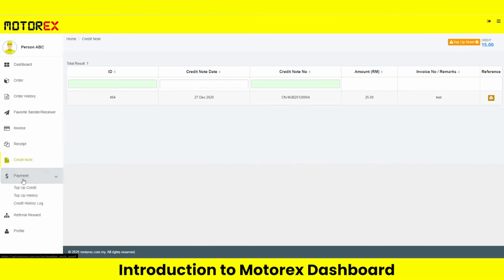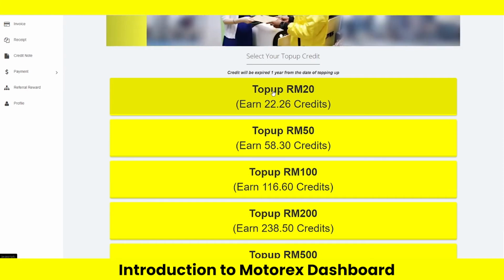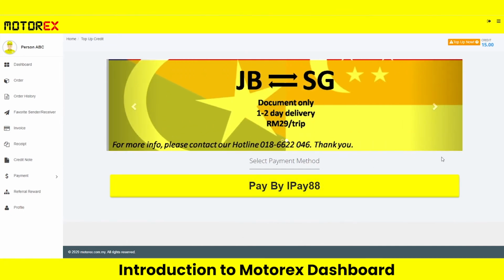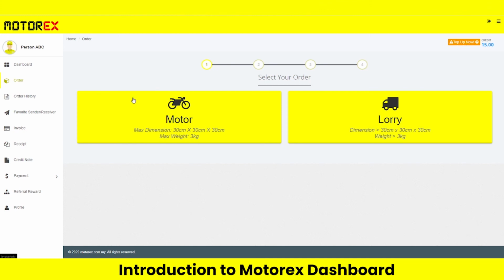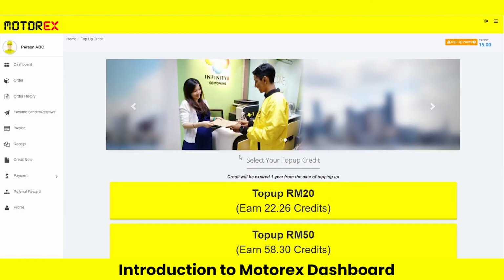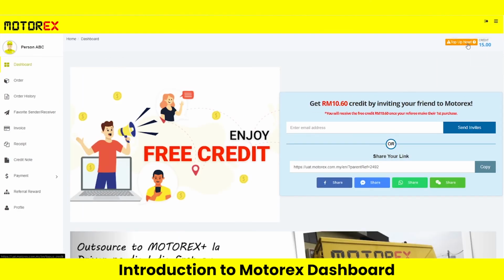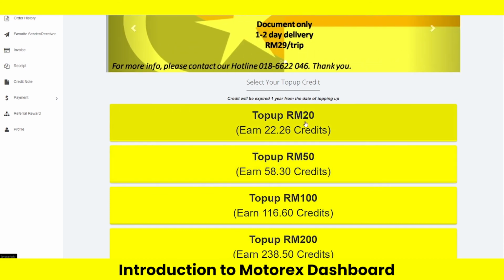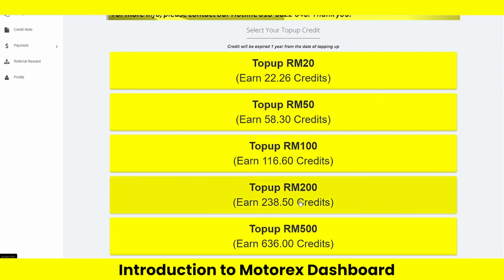Motorex - Introduction To Motorex Dashboard